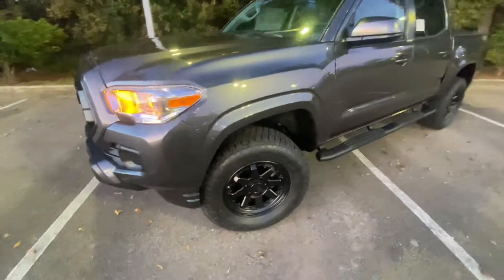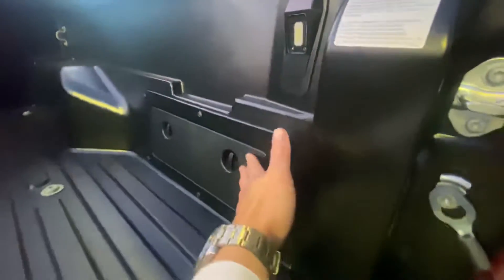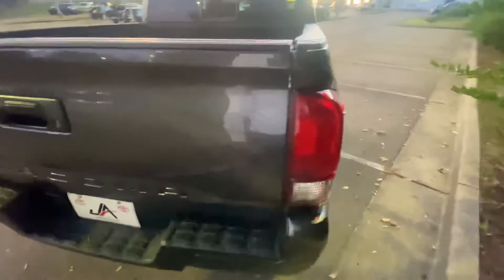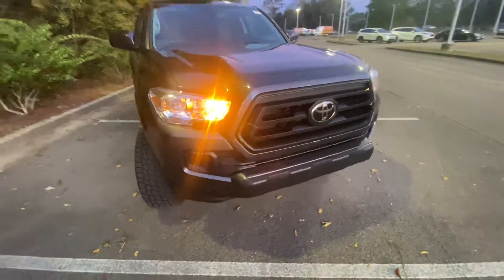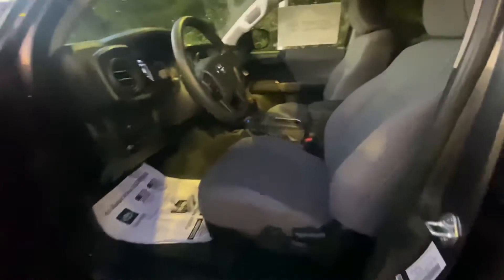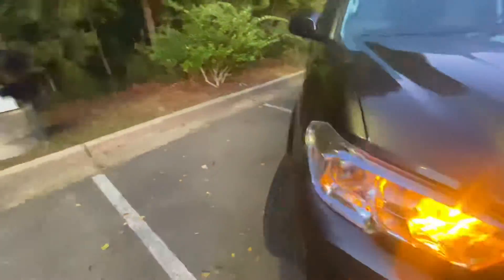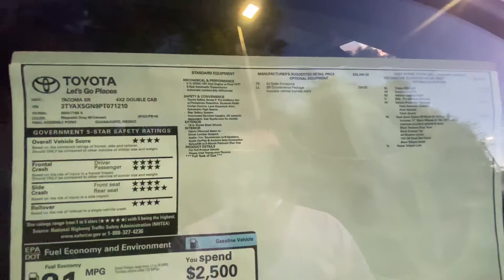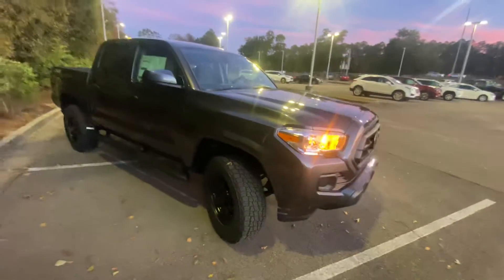2023 Toyota Tacoma (T21688)